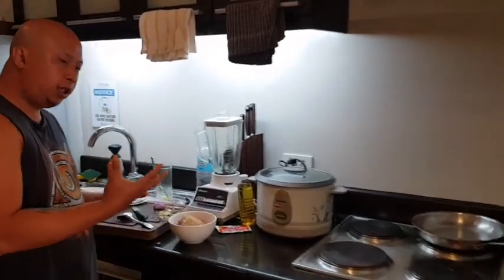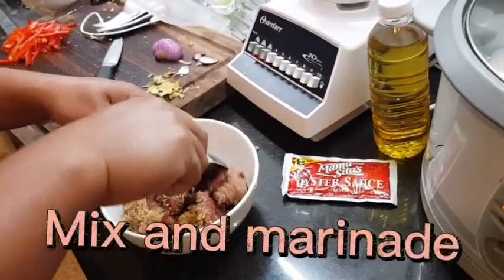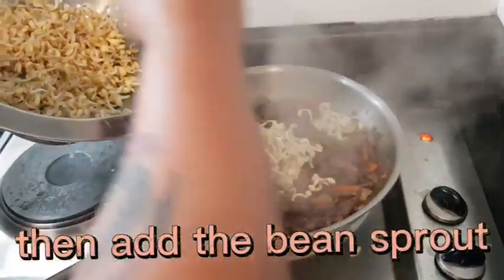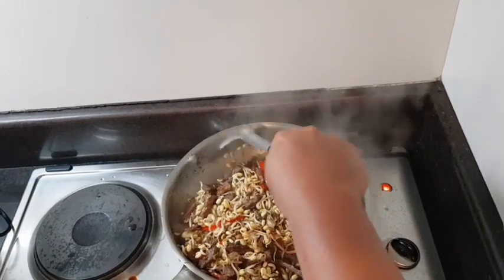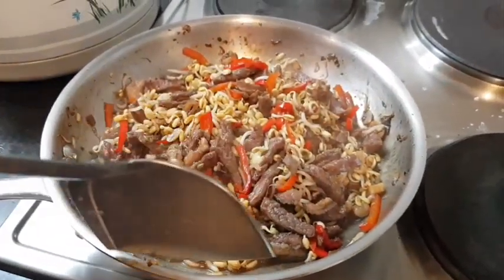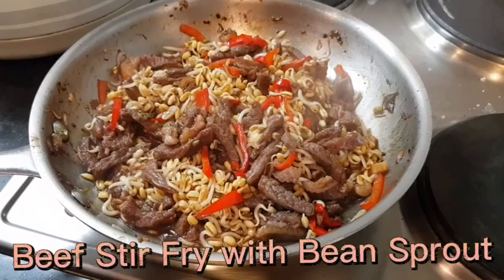How To Make Beef Stir Fry With Bean Sprouts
Here is a super yummy recipe on How to Make Beef Stir Fry with Bean Sprouts ~ Authentic Chinese Food. Compose of beef and bean sprouts